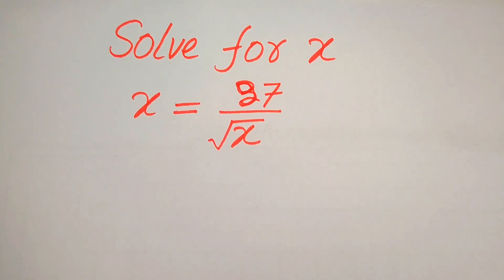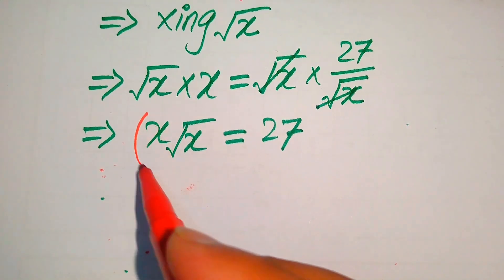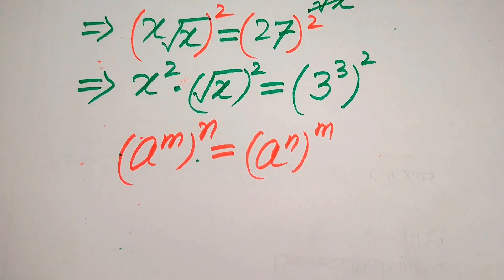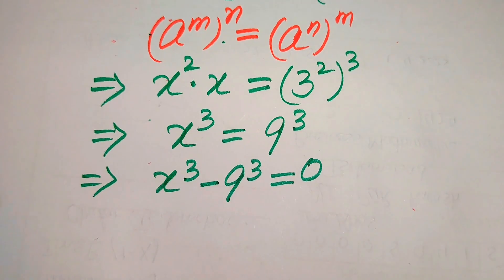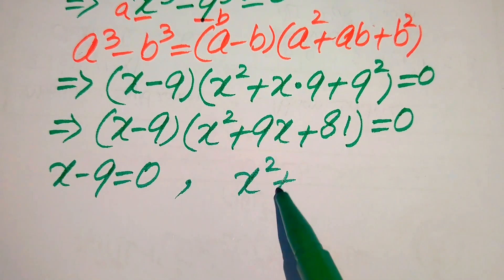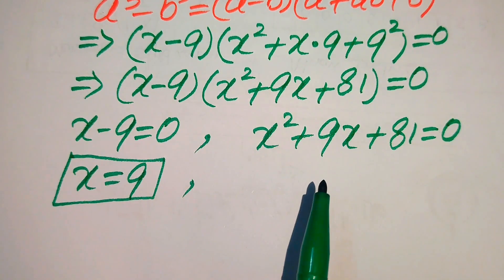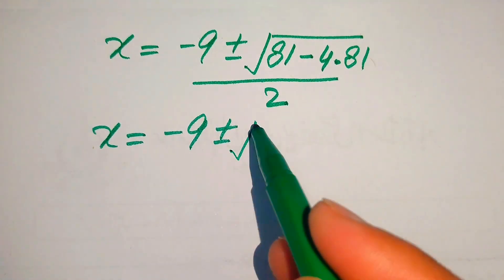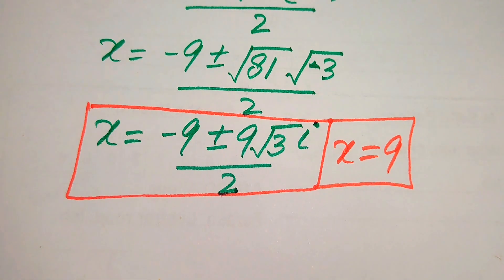Solving a 'Harvard' University entrance exam |Find x?